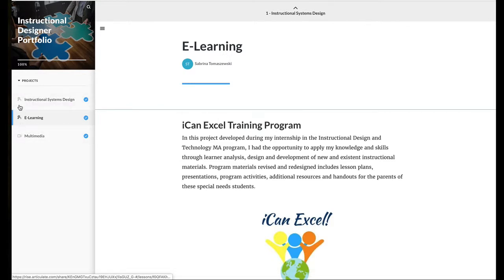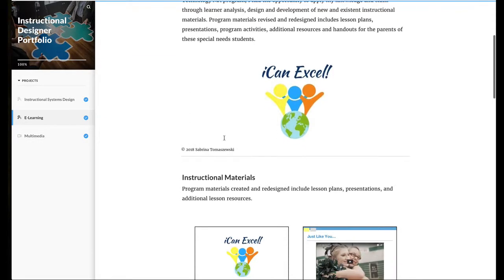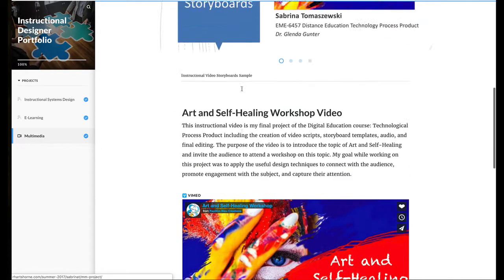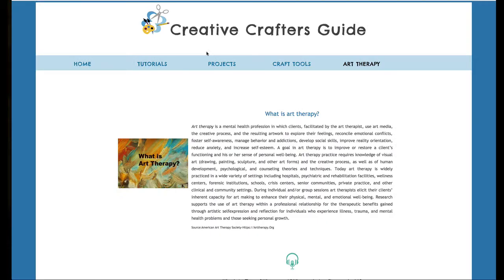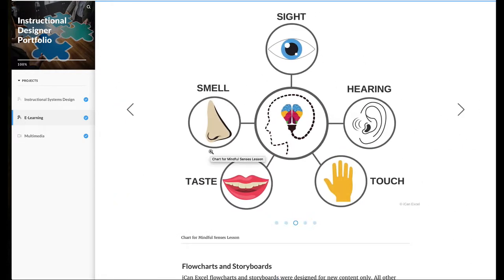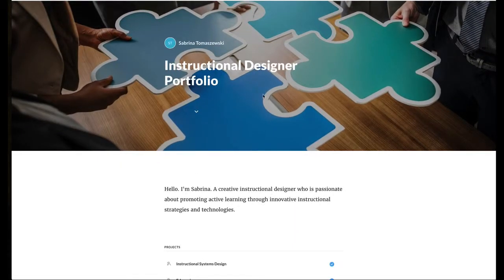Sabrina Web fdbk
Sabrina Web feedback